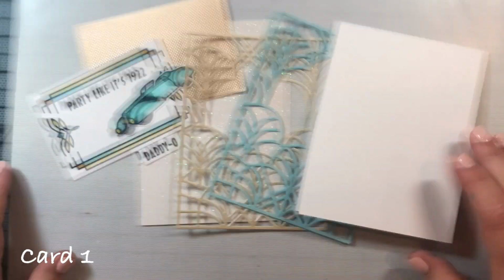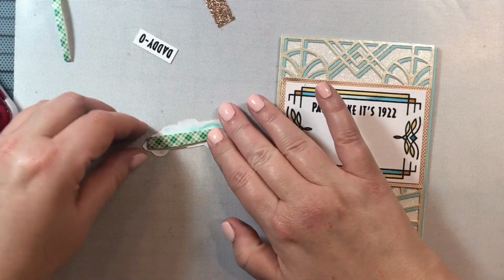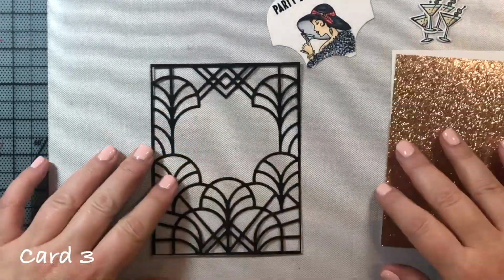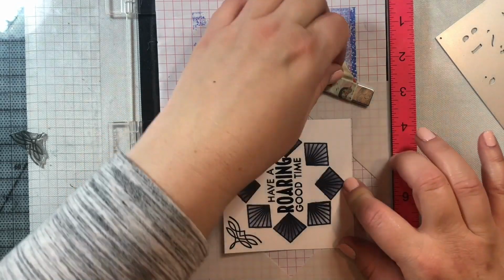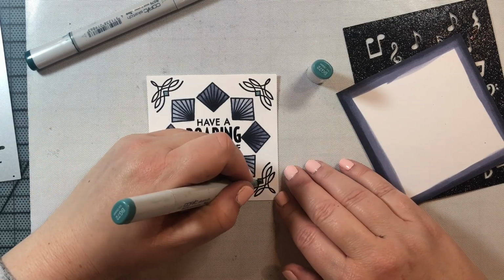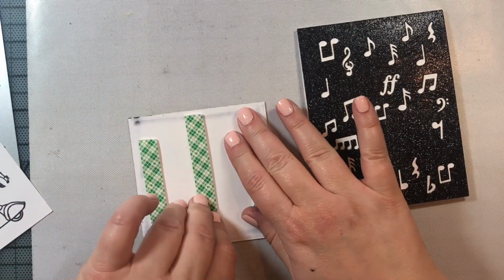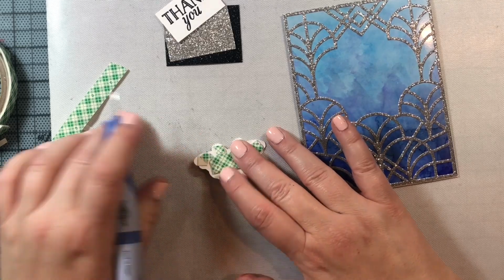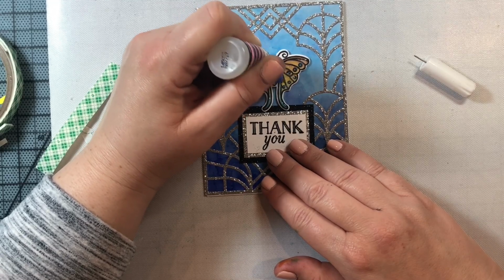5 Cards 1 Kit / Hero Arts / My Monthly Hero / February 2019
Hi everyone!  Today, I'm sharing five cards that I made using Hero Arts February 2019 "Roaring 20's" Card Kit.  If you'd like to see more cards made with this kit, check out my unboxing and card demo video I posted earlier.  Hope you enjoy and find some inspiration for your own card making adventures!